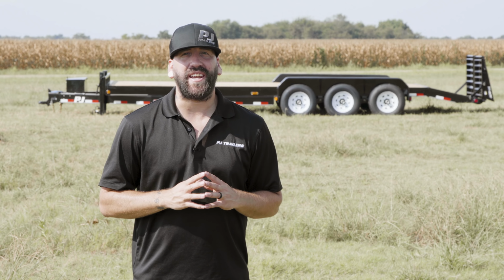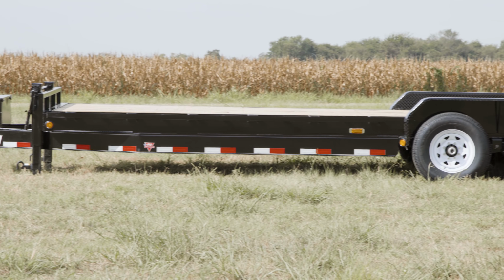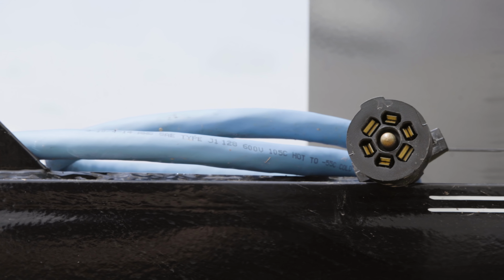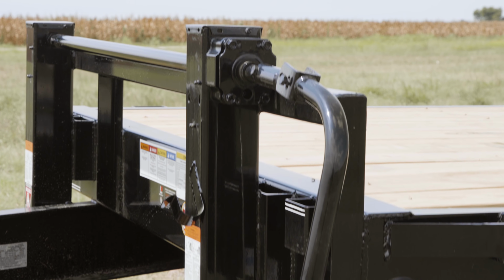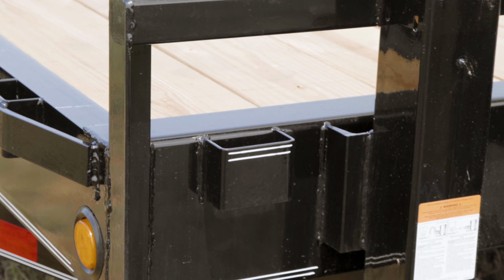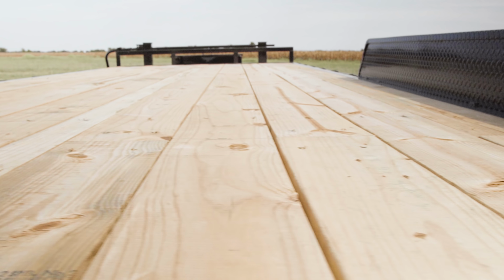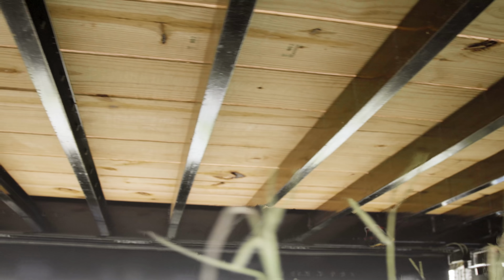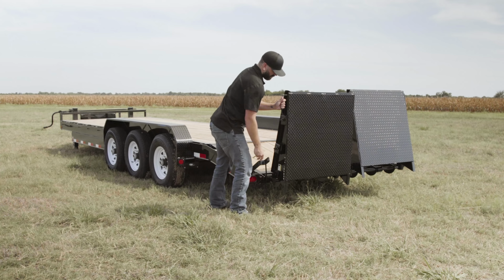8" Channel Equipment (C8) Quick Walkaround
This week’s trailer is a 26’ 8” Channel Equipment (C8) car hauler. The C8 has a robust 8” channel frame and a low, 27” deck height. This trailer is great for loading and hauling heavy equipment or multiple vehicles.

This car hauler has an HD 2 5/16 adjustable coupler in a rigid mount with a premium 7-way, all-weather wiring harness.

The C8 is customized with 12,000 lb., 2-speed jacks. This provides maximum lifting power for heavy loads in low gear and quick, easy cranking in high gear.

The front of the trailer also has two additional stake pockets to accommodate additional tie downs when securing equipment and cargo.

The C8 has several deck options available that include Blackwood Pro (full or outer deck) and Rough Oak. The C8 in this video is optioned with treated Yellow Pine.

The 83” wide deck easily accommodates wider vehicles and equipment. This trailer is also equipped with removable steel-fenders which make side-loading a snap.

The C8 is equipped with upgraded, 3” crossmembers on 12" centers which provide additional frame and deck strength for heavy vehicles or equipment.

The running gear has three 7K Dexter Axles on a spring suspension with electric brakes. This gives the C8 a 21,000 lb. GVWR.
This trailer has multiple tail options available. This one is optioned with a 3 ½ ft. dovetail with two Monster Ramps.